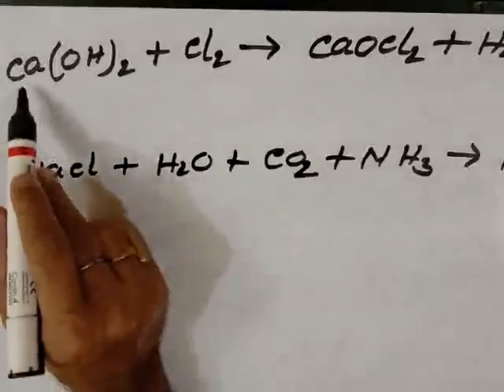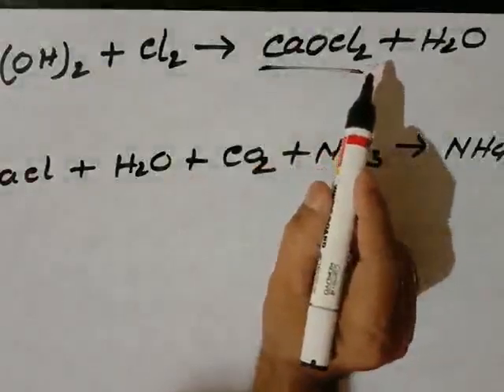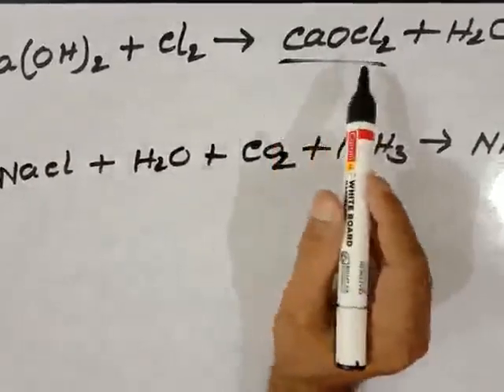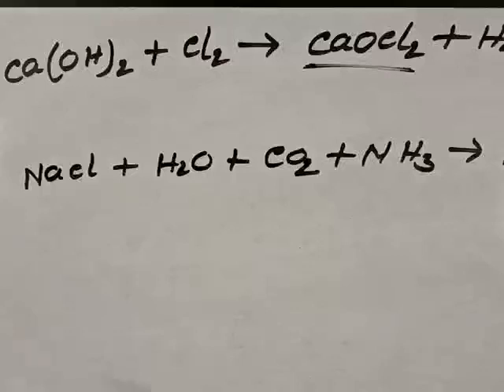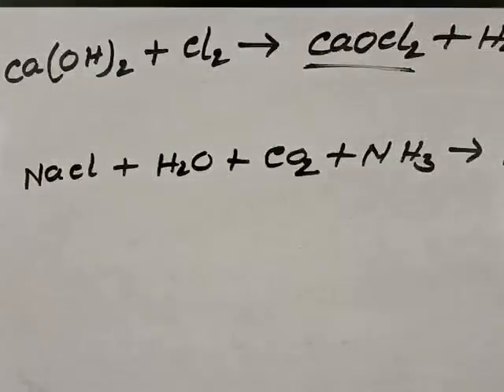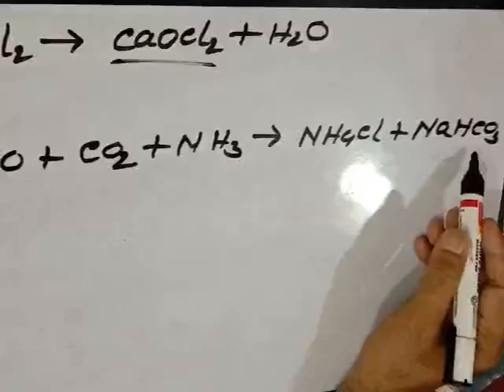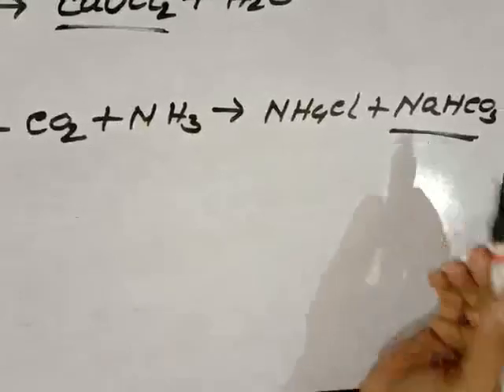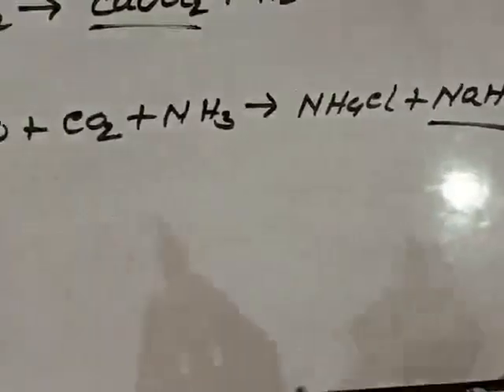Std-X, science, Acid,base and salt 13/6/20